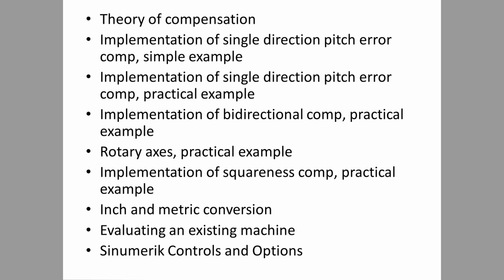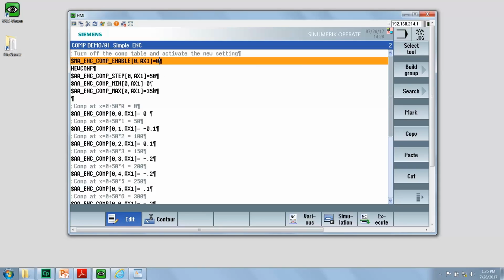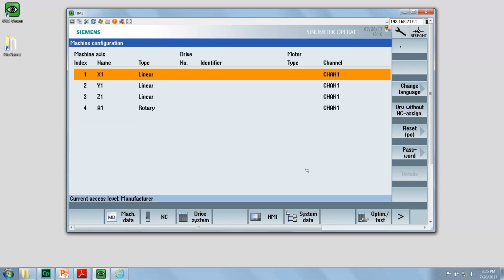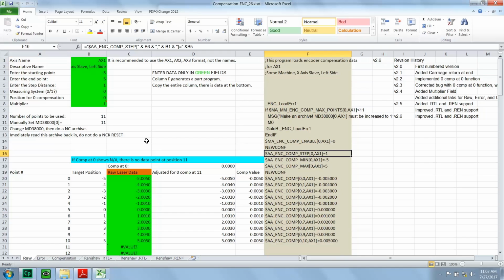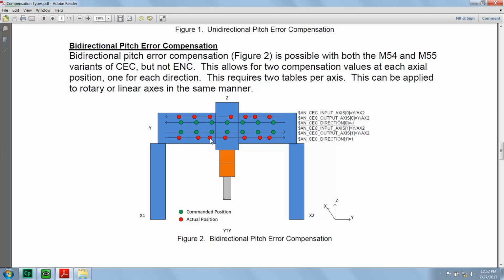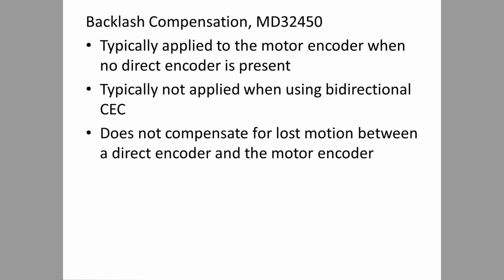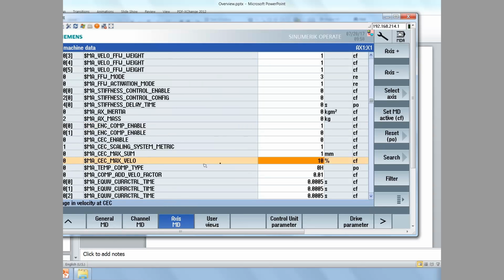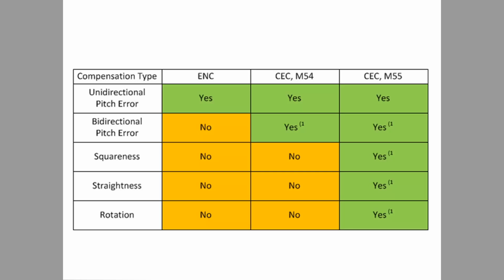Compensation tutorial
How to compensate a CNC machine